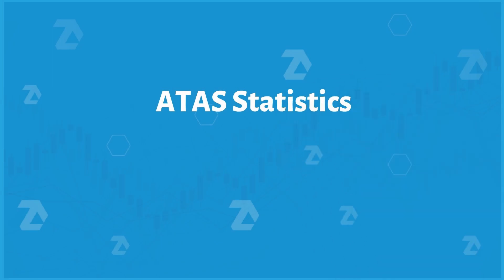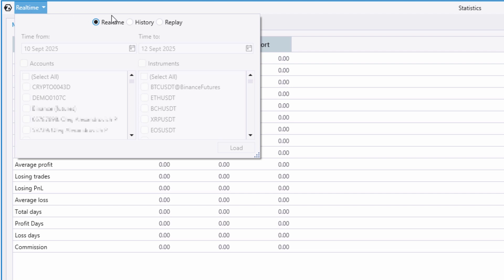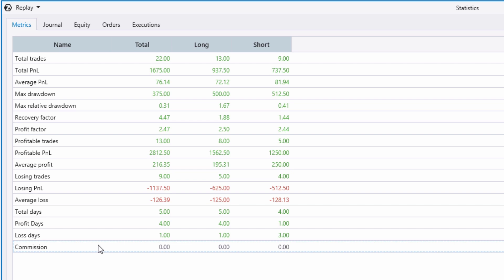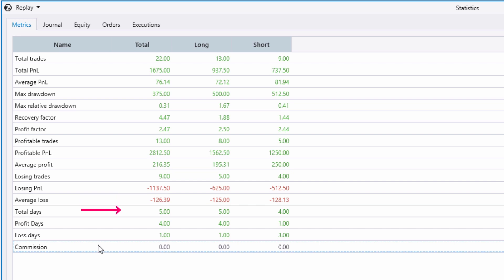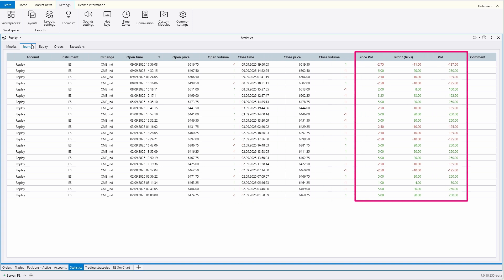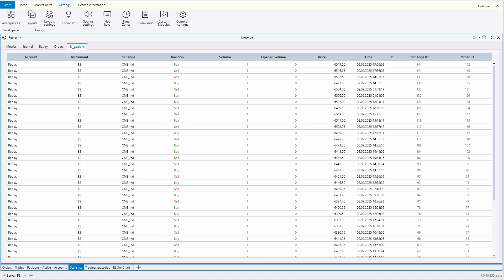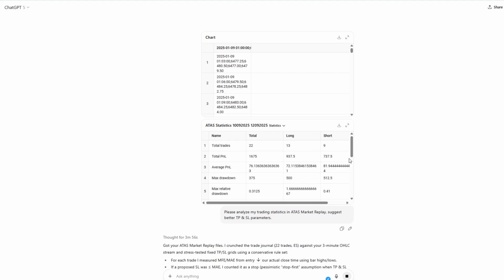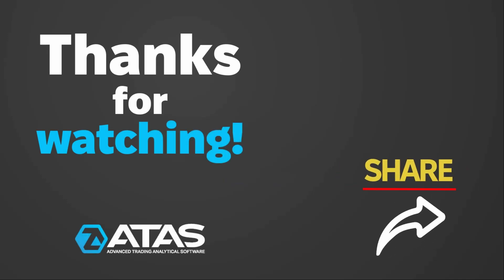ATAS Trading Statistics Module Overview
Learn how to use the Trading Statistics module in ATAS to analyze your trades, track performance, and identify strengths and weaknesses in your strategy.
In this video, we go through the main features of the Statistics module — Real-Time, History, and Replay modes. You’ll see how to review your trading results, check profitability, monitor drawdowns, and evaluate performance metrics such as Profit Factor, Recovery Factor, and Average Profit.
We also explain how to configure commission calculation, view your Trading Journal, and export data for deeper analysis in Excel or external tools like ChatGPT.
This video will help both beginners and experienced traders make data-driven decisions and build confidence in their strategy using ATAS Market Replay and trading analytics tools.